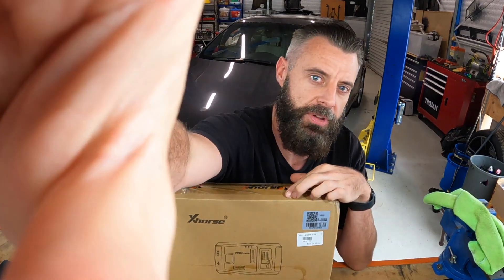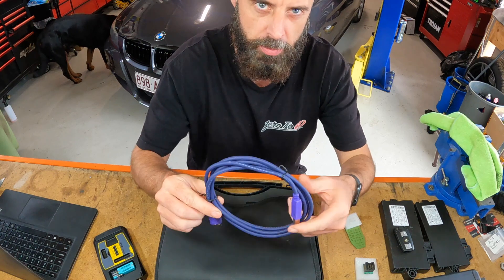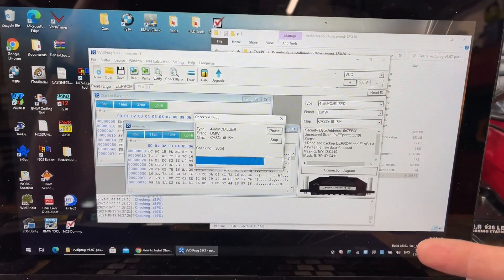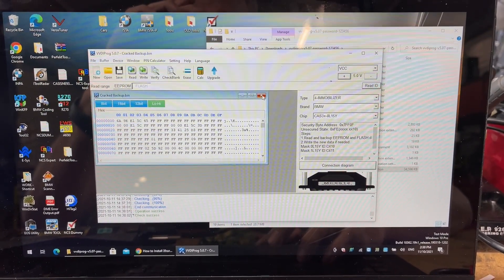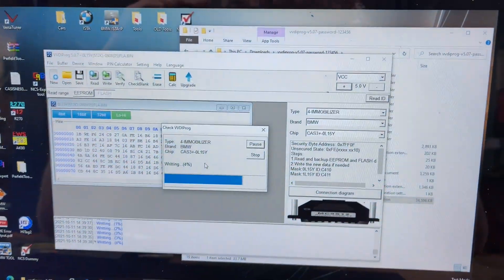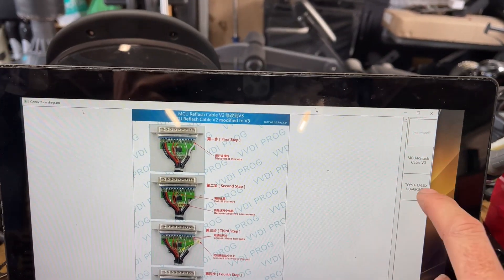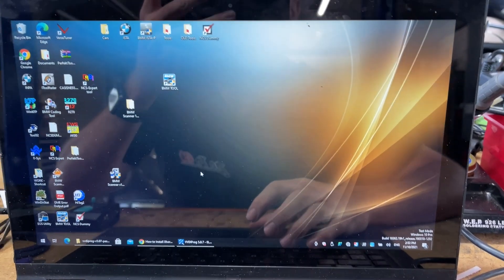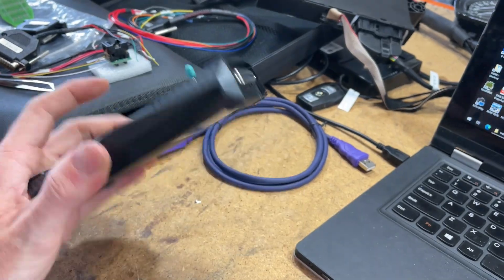VVDI Prog Unboxing & CAS3+ Eeprom Read Write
I recently received  a VVDI Prog and thought i would do a quick unboxing to show anyone what to expect when you order from xhorse. After the unboxing i go through the install and how to get it to work on windows 10, as well as do a cas3+ eeprom and flash read and write.

Very impressed with it so far.